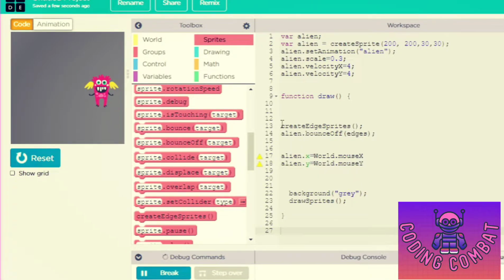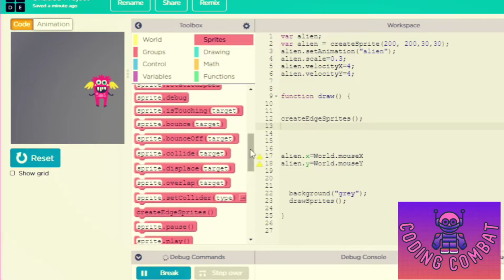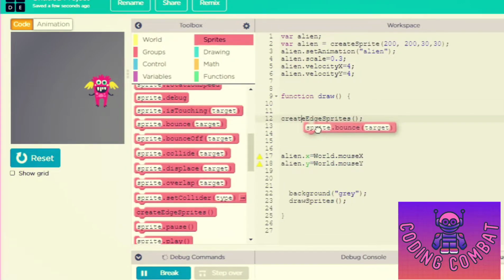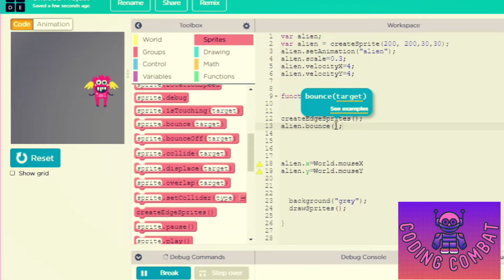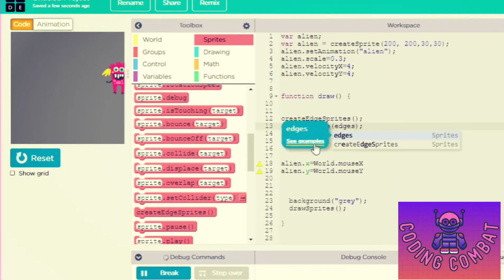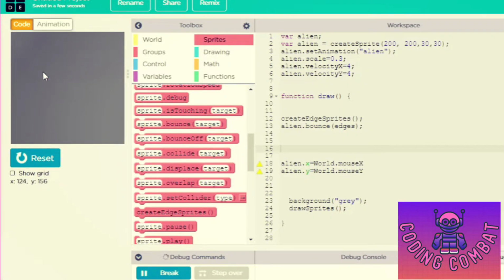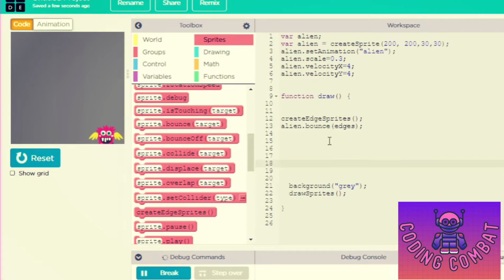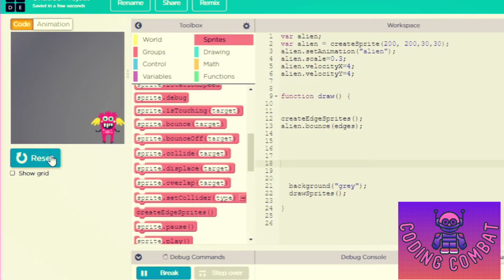CODING COMBAT CLASS 7 MAKING EDGES OF THE CANVAS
2D games in java script.  How to make edges for canvas, so that the animated object do not go out of screen